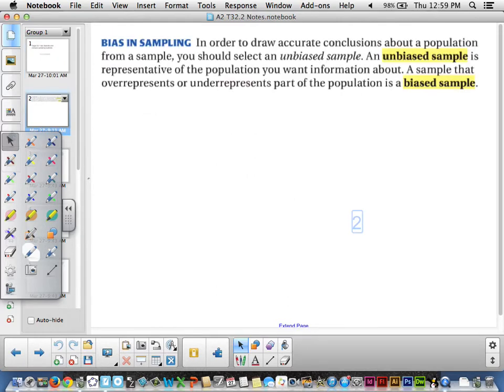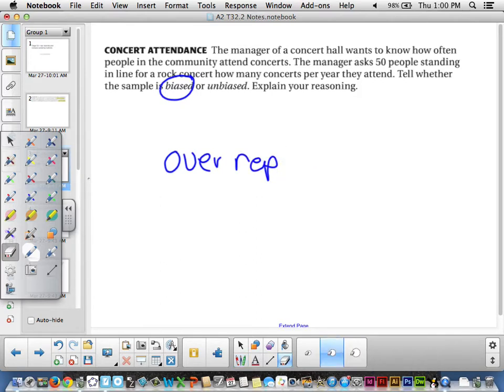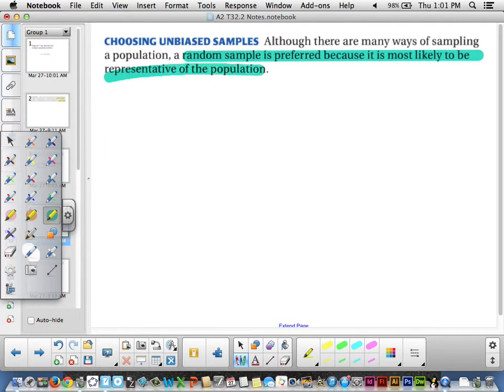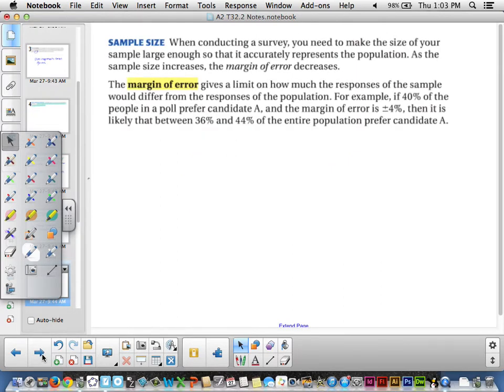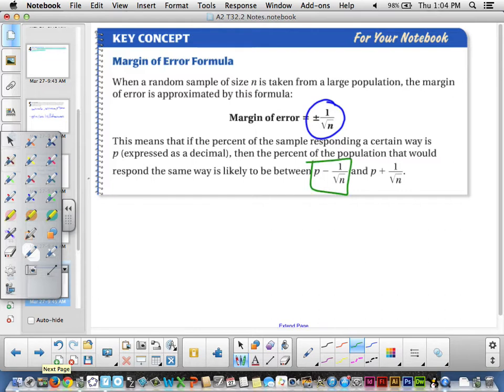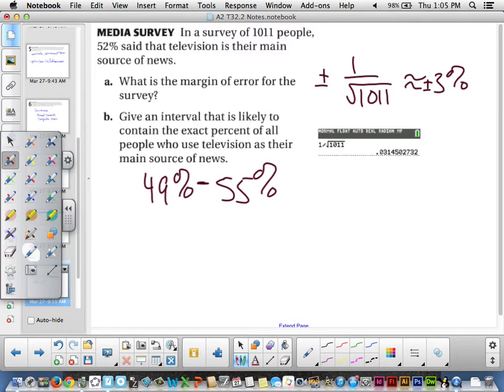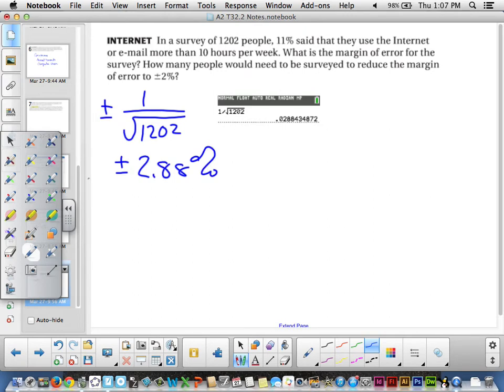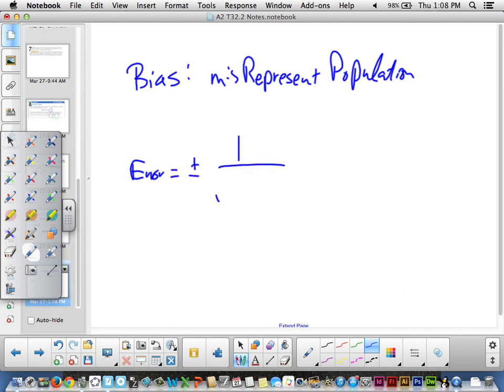T32 2 I can describe and compare sampling techniques